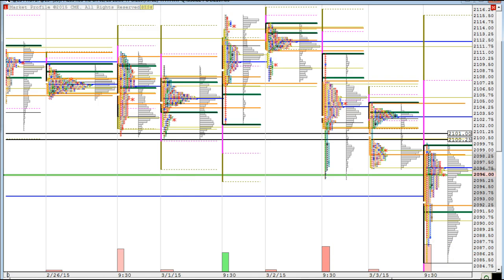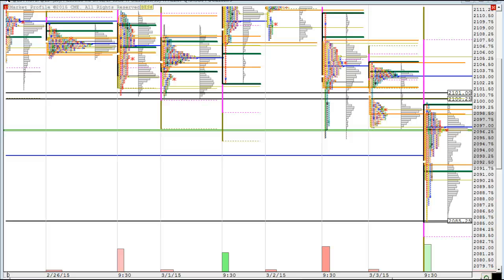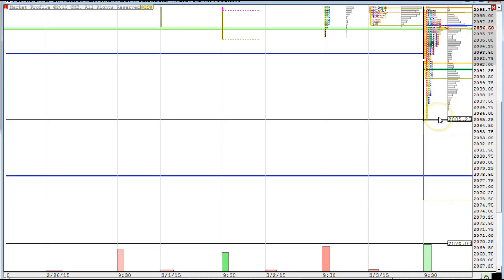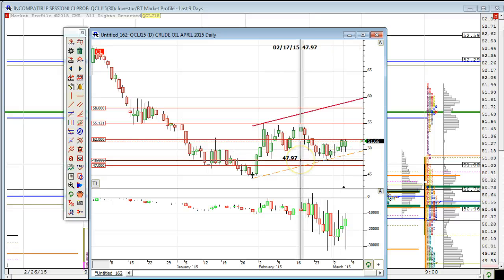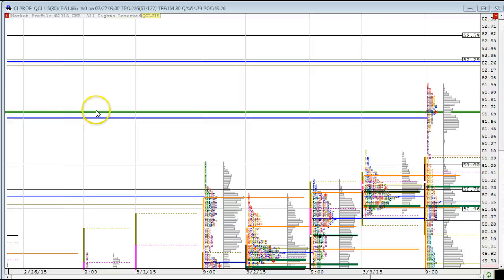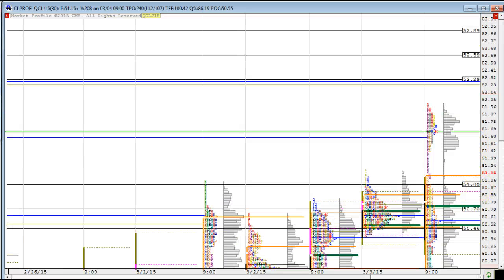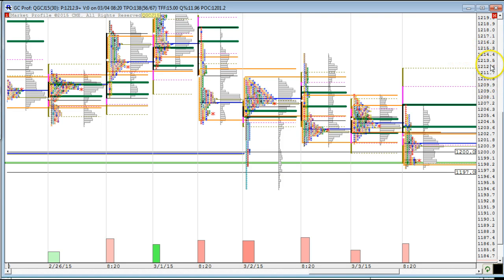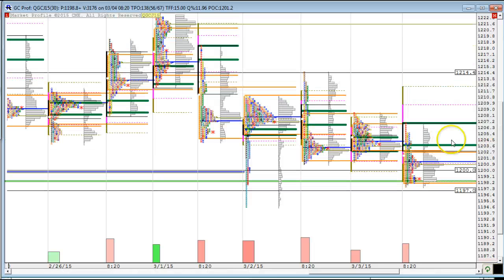Free Market Profile Analysis ES, CL, GC. 03/04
Hypothetical Performance Disclosure : Hypothetical performance results have many inherent limitations, some of which are described below. no representation is being made that any account will or is likely to achieve profits or losses similar to those shown; in fact, there are frequently sharp differences between hypothetical performance results and the actual results subsequently achieved by any particular trading program. One of the limitations of hypothetical performance results is that they are generally prepared with the benefit of hindsight. In addition, hypothetical trading does not involve financial risk, and no hypothetical trading record can completely account for the impact of financial risk of actual trading. for example, the ability to withstand losses or to adhere to a particular trading program in spite of trading losses are material points which can also adversely affect actual trading results. There are numerous other factors related to the markets in general or to the implementation of any specific trading program which cannot be fully accounted for in the preparation of hypothetical performance results and all which can adversely affect trading results. ALL COURSES+1 YEAR TRADING ROOM: $550.00 Risk Disclosure: Futures and forex trading contains substantial risk and is not for every investor. An investor could potentially lose all or more than the initial investment. Risk capital is money that can be lost without jeopardizing ones’ financial security or life style. Only risk capital should be used for trading and only those with sufficient risk capital should consider trading. Past performance is not necessarily indicative of future results.